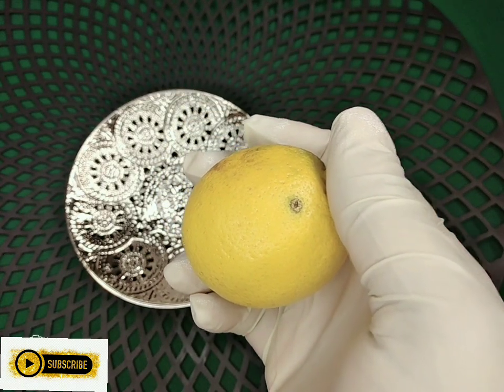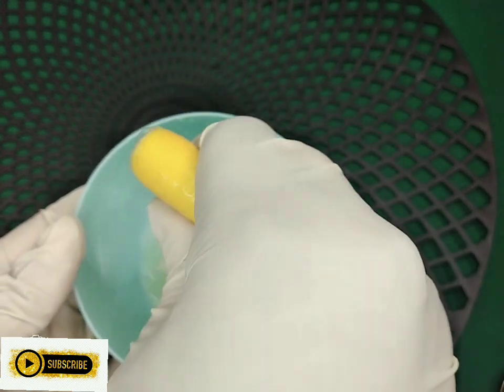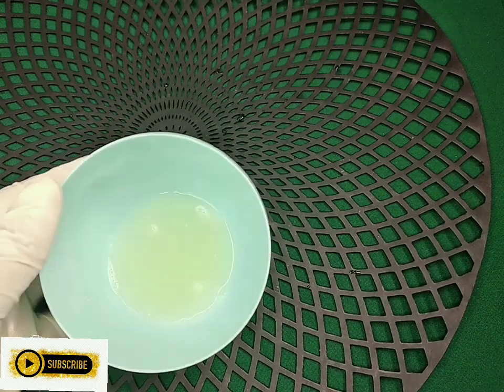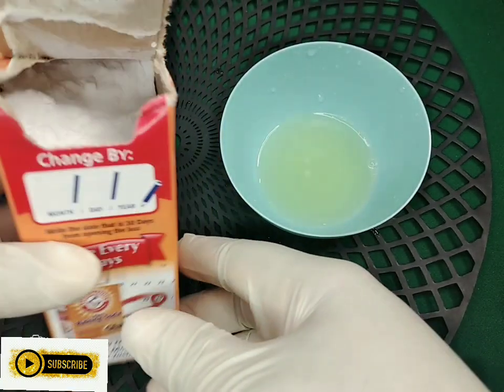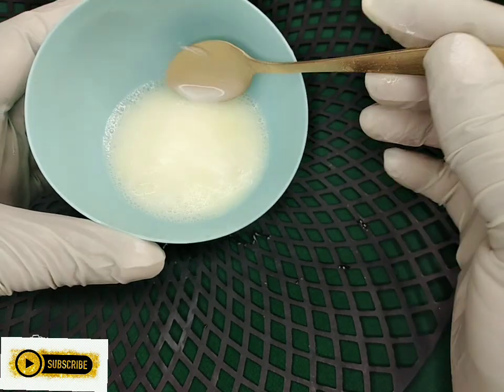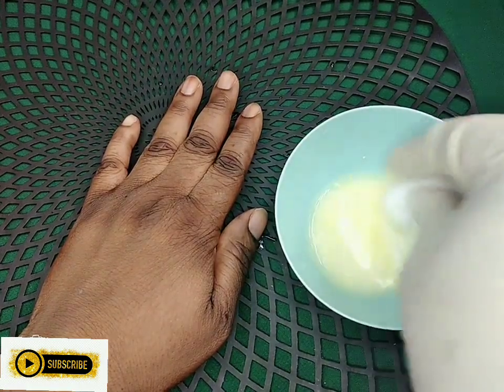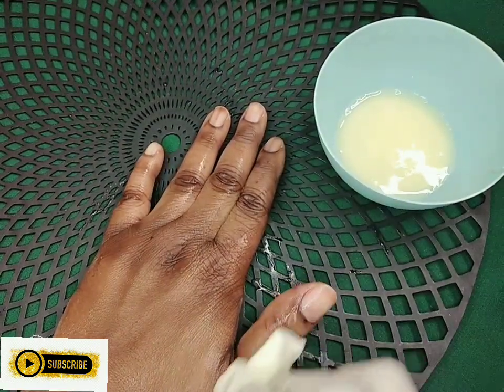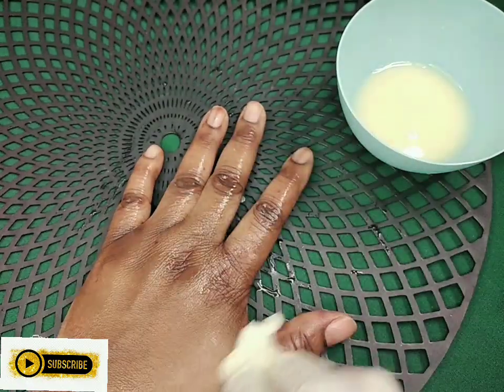remedie for dark knuckles and dark thighs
welcome to my  channel  this remedies is very good and is works very well  I have been using it for 3 days and am seeing it coming out good  try and see

just two  items

1/lemon

2/ baking soda